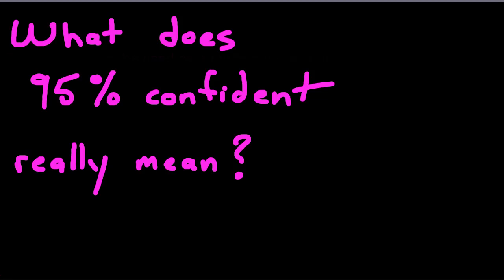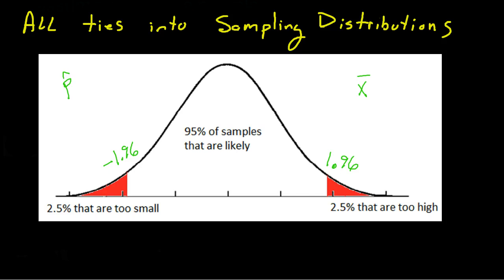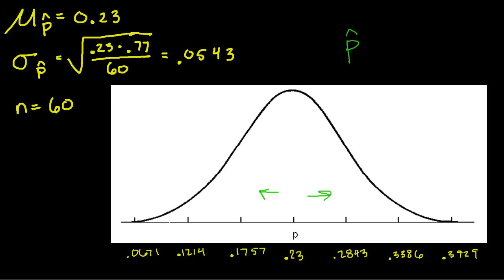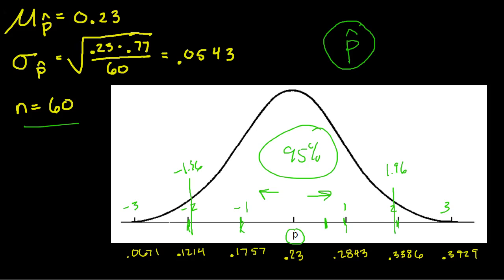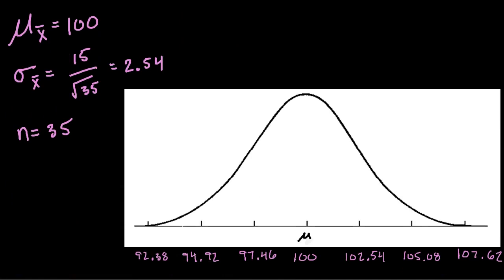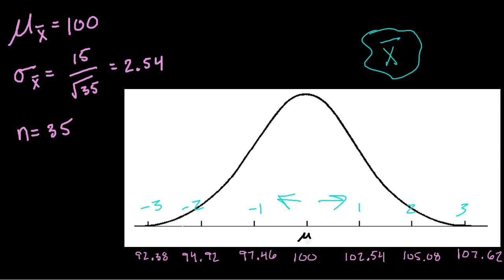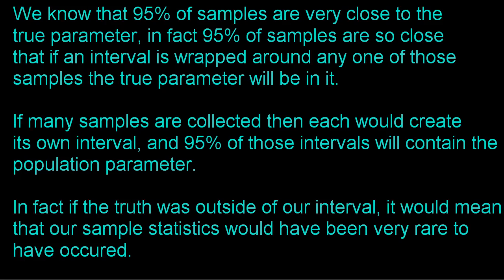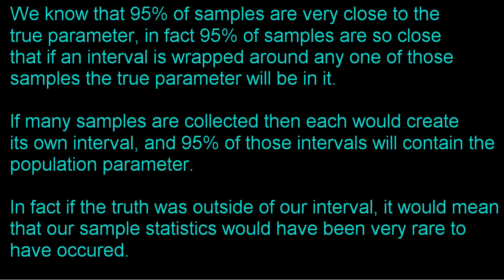AP Statistics: What does 95% Confident really mean?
In this video I explain what it means statistically when we say "I am 95 confident that..."